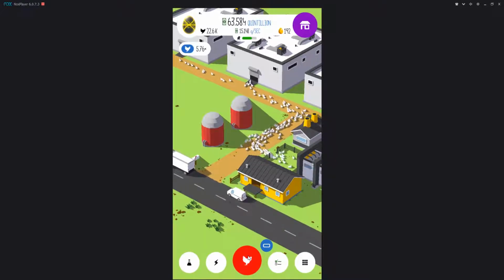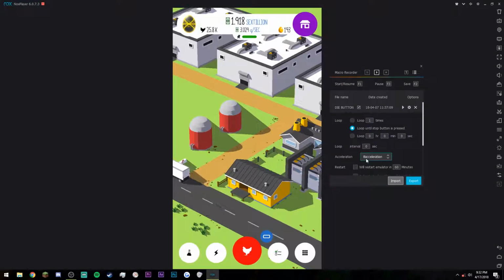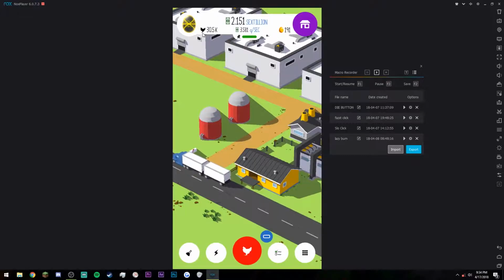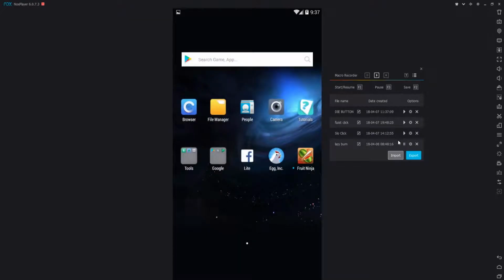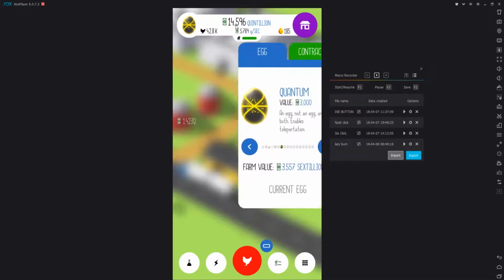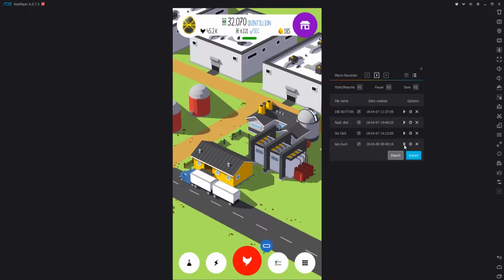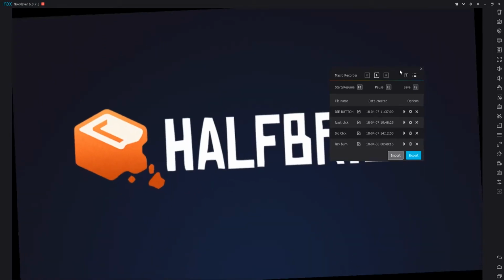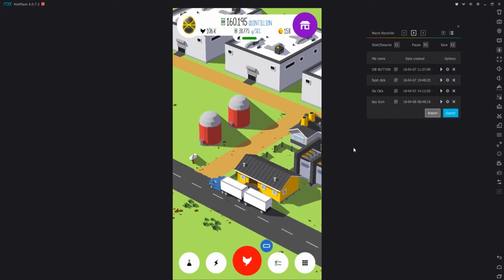when you android emulator has a built-in 100cps autoclicker...